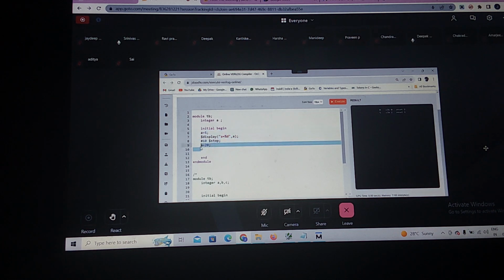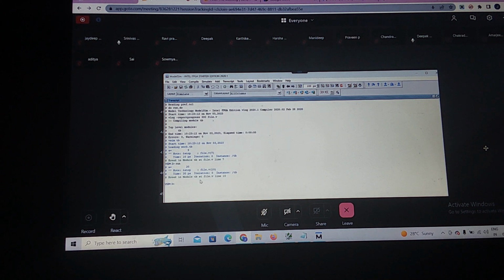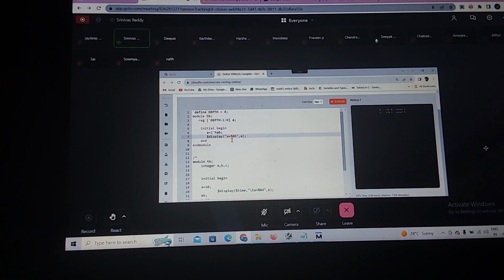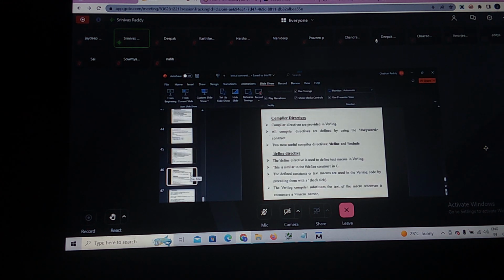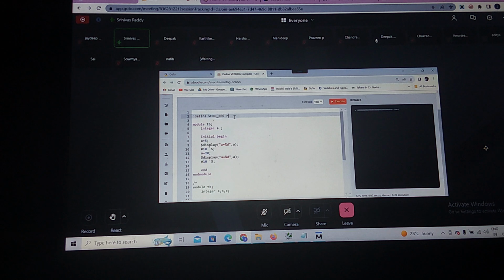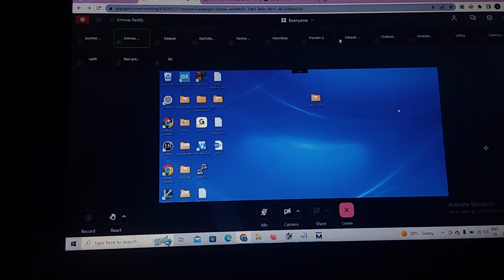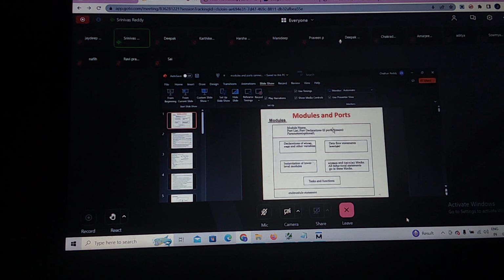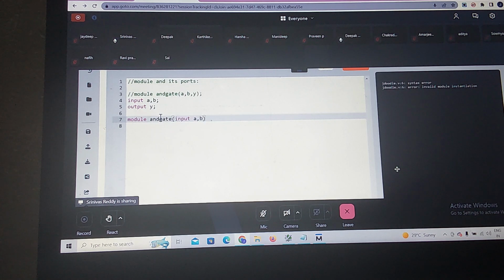UNIT:-8 VERILOG SEPT SES:-8 {03/11/23} PART :-2